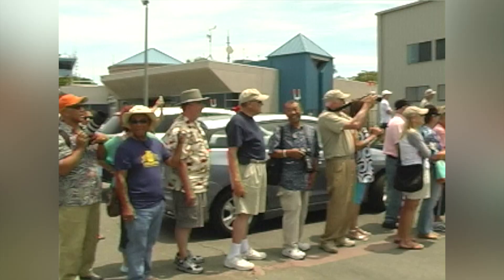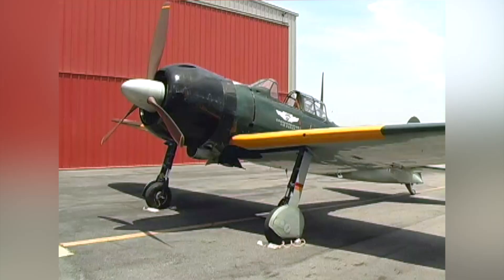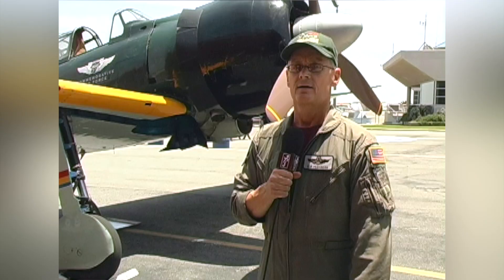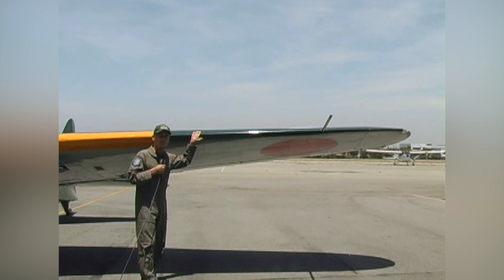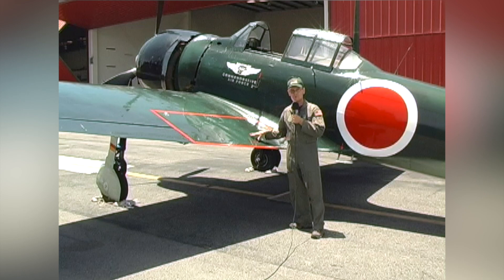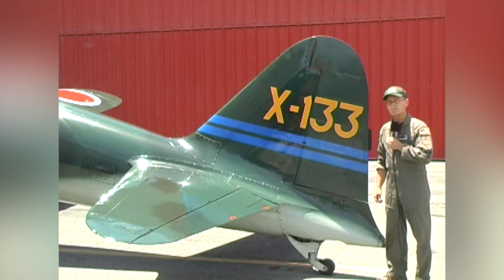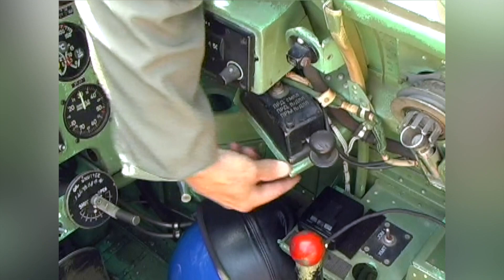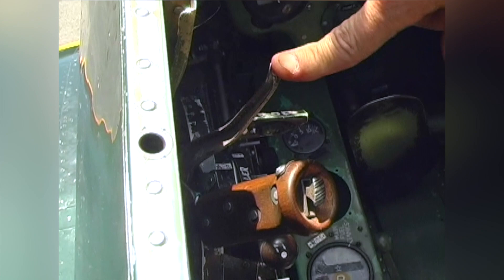Japanese Zero Arrival and Walk Around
Betty Wheaton documents arrival of the Mitsubishi A6M Zero at Zamperini Field and interviews CAF pilot Rob Hertberg about the design features of the aircraft. (minor update) Produced by Jarel & Betty Wheaton for Peninsula Seniors